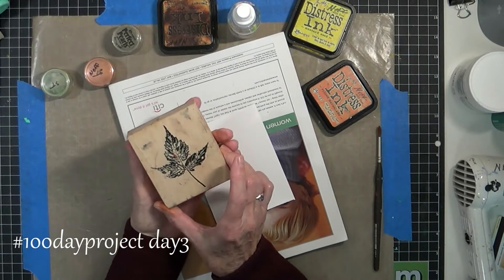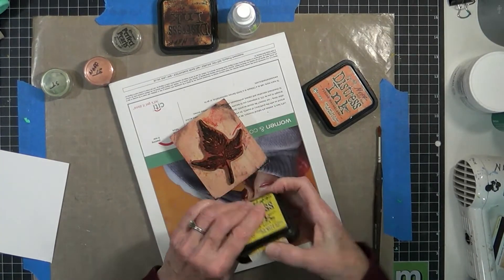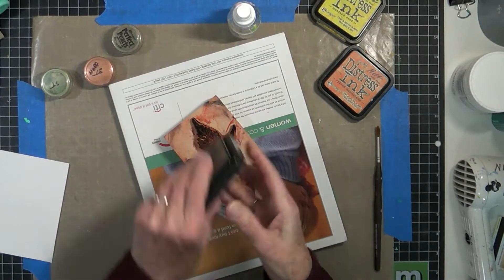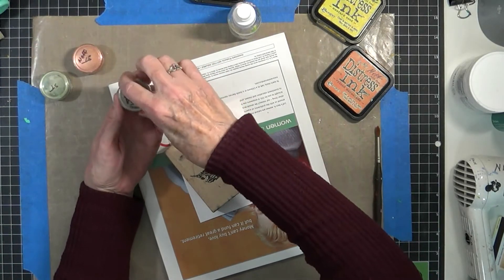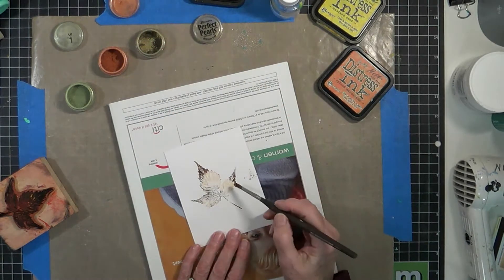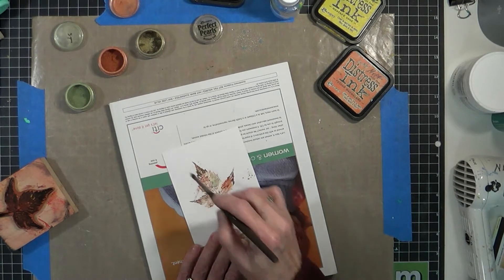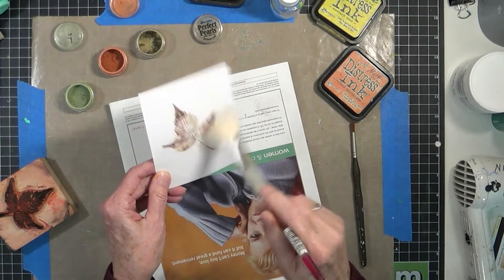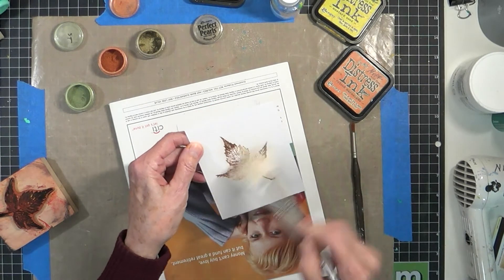100dayproject day 3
I've used a combination of Distress Inks and Perfect Pearls to create a beautiful shimmery reflection of this leaf image. It's stamped with Distress Ink onto 90lb mixed-media paper with a vellum finish. Perfect Pearls applied with a dry brush. Quick and simple technique.